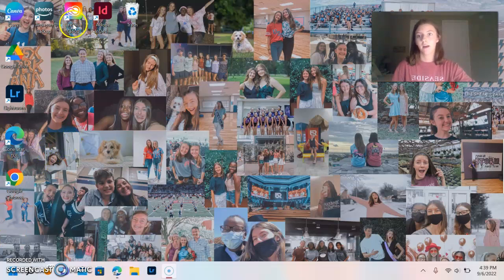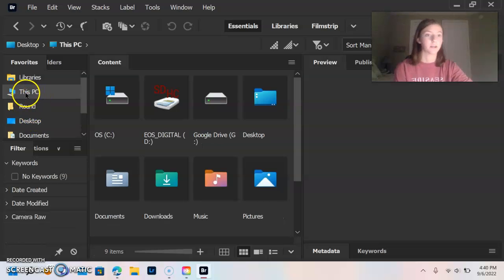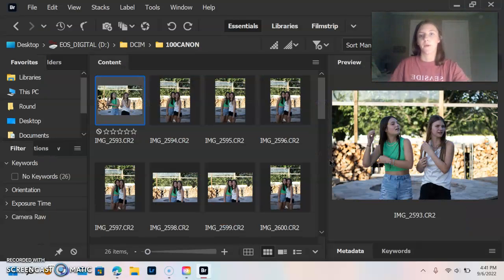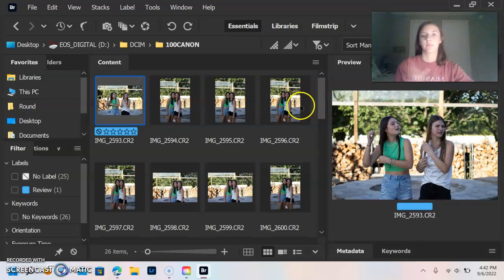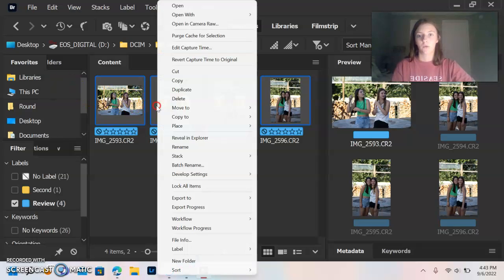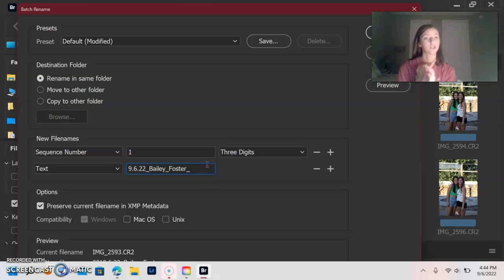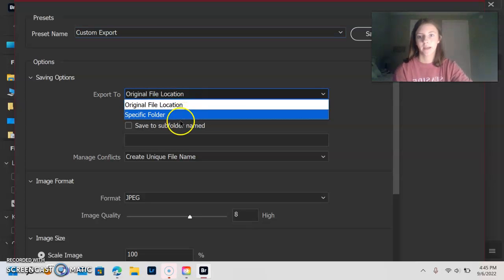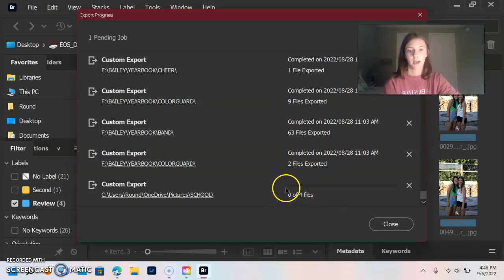Exporting, Sorting, and Naming Photos with Bailey